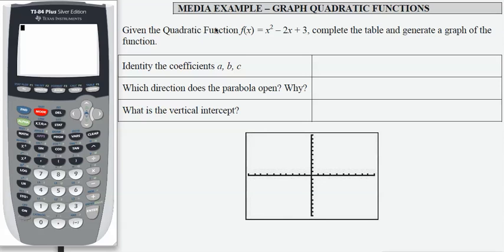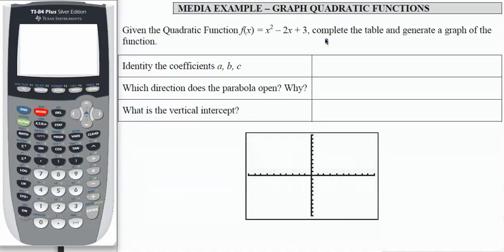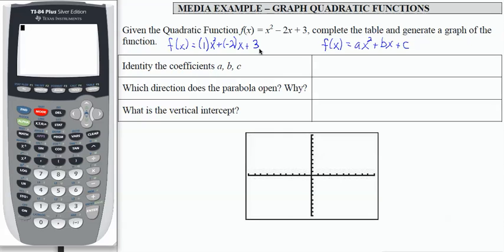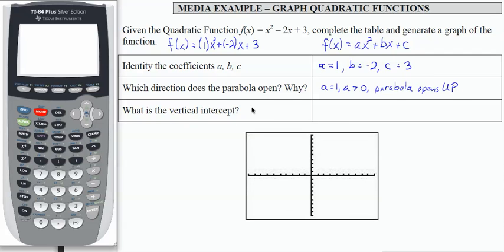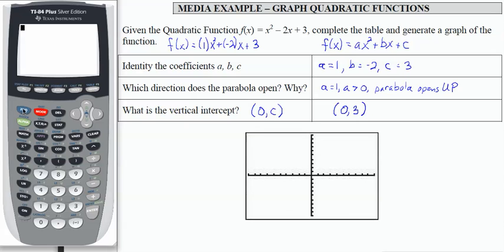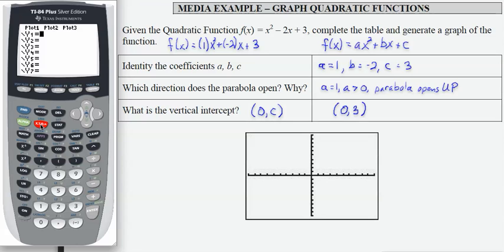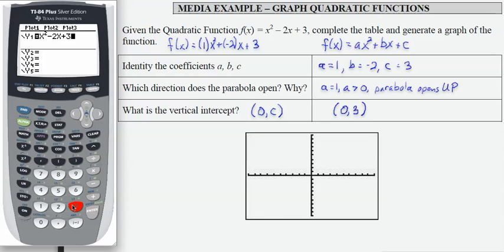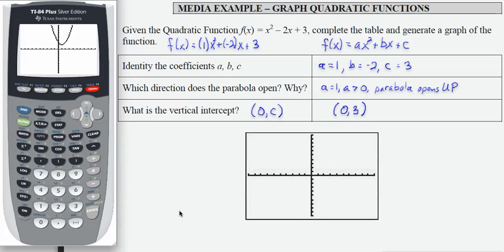12x_L8_P2_F13